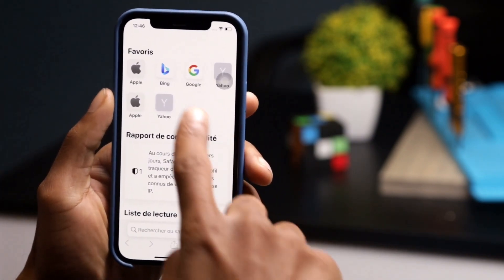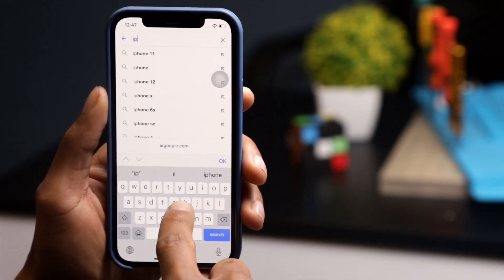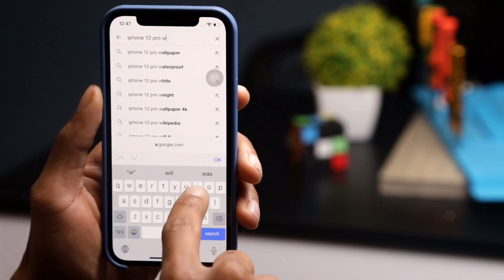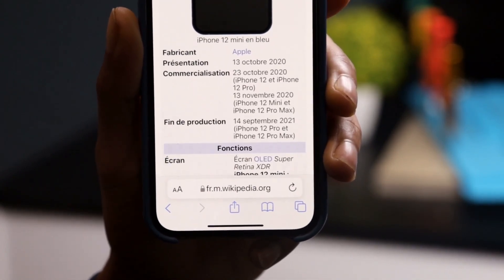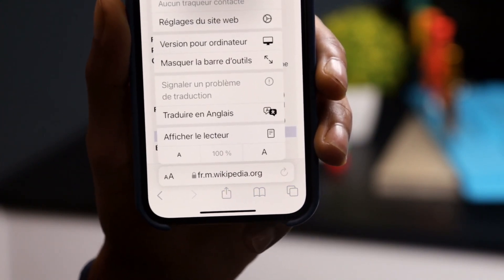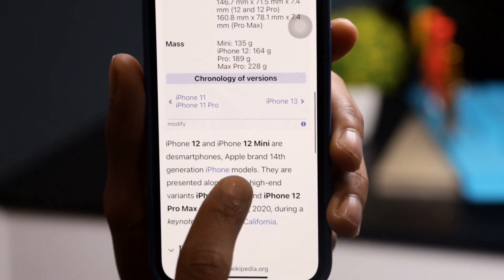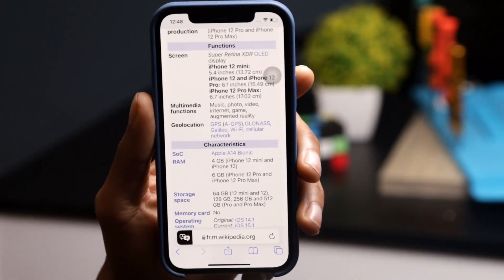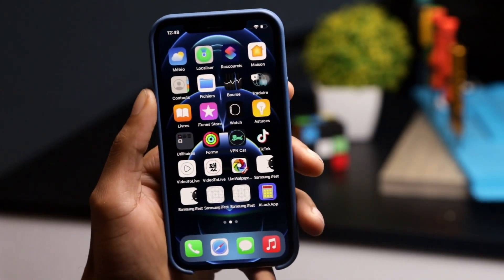Translate web pages with safari on iphone and ipad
Translate web pages viewed in Safari for iOS into another language using an extension and never miss information that interests you in a foreign language.

Visiting a foreign site when you do not master the language can quickly become a headache. On iOS, it is possible to ask Safari to instantly translate the opened page. This requires an extension.

Installed in iOS 8, the extensions for mobile Safari are numerous, but remain little known. Shown as functions attached to the apps you install, they are hidden in the web browser's share sheet, and are rarely featured in the app showcase on the App Store. This is particularly the case with Microsoft Translator.
Launch Safari on your iPhone or iPad. Press the share button, then, scroll the last line to the left. Tap More, then locate Translator.

Make sure the extension is activated and, while holding your finger, press the handle shown by three superimposed lines, move the position of Translator up in the list. Confirm your choice by pressing OK. Go to the page of the site you want to translate in Safari. Tap the share button, then select Translator.
A yellow banner indicating the progress of the translation appears while the page reloads in the translation language.

and hit the ringing bell for notification!